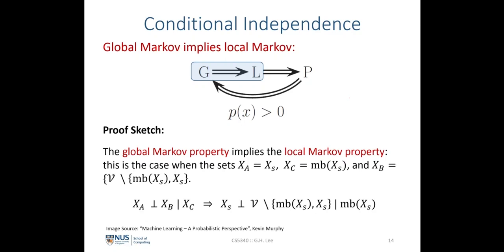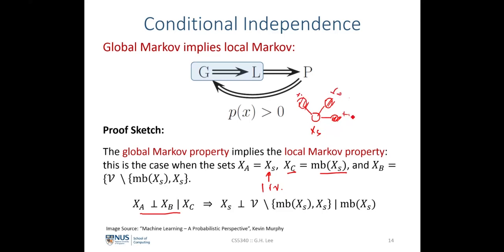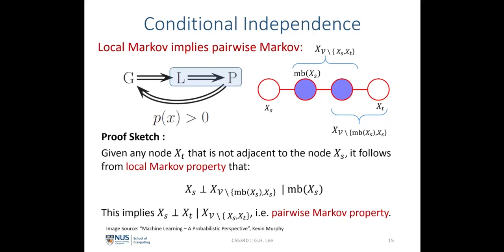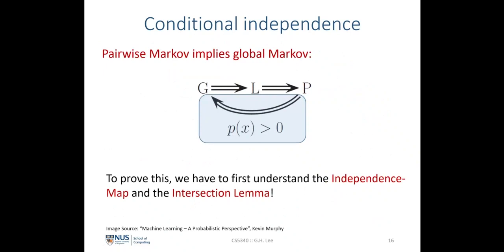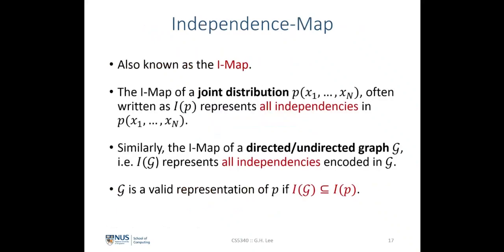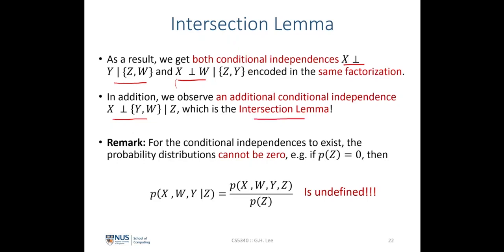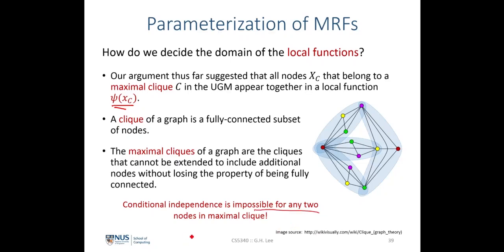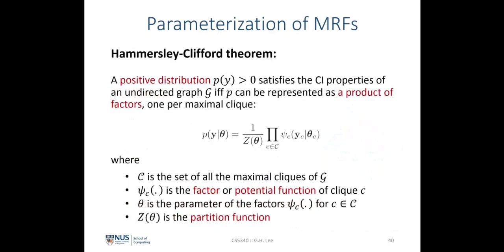Uncertainty Modeling in AI | Lecture 3 (Part 2): Markov random Fields (Undirected graphical models)